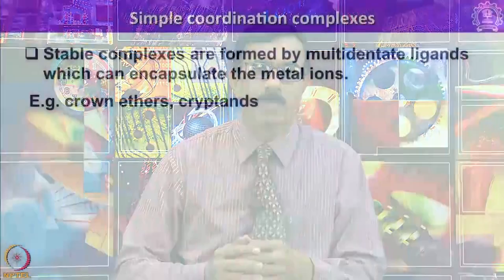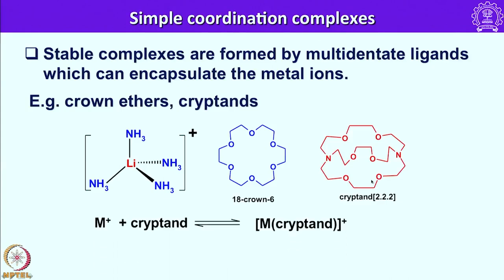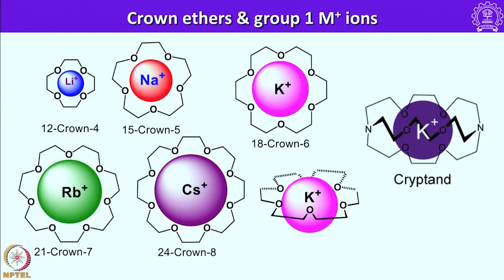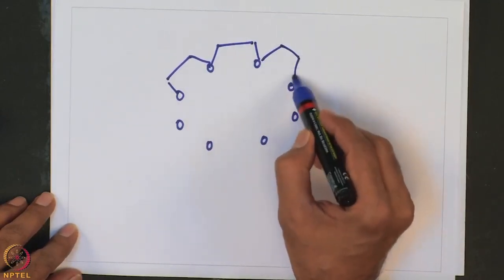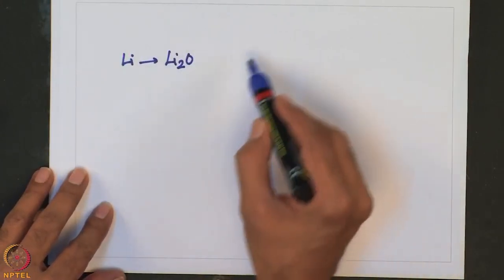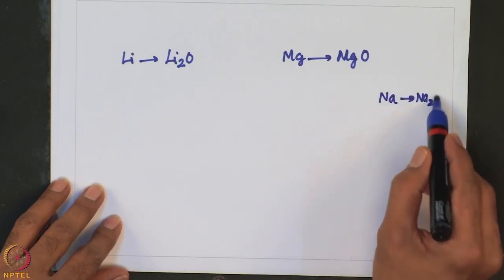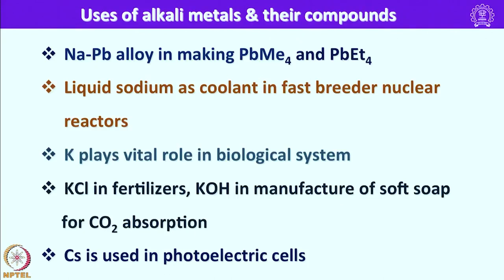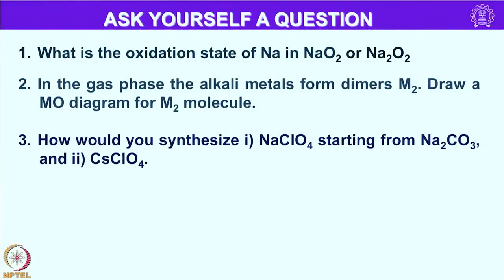Chemistry of Group 1 Elements.